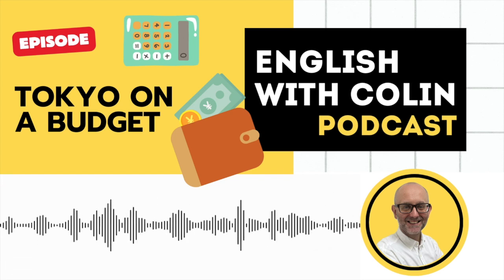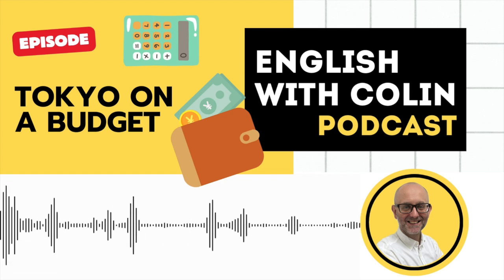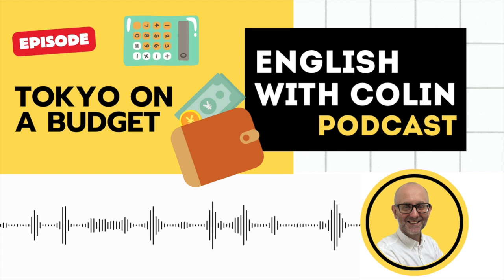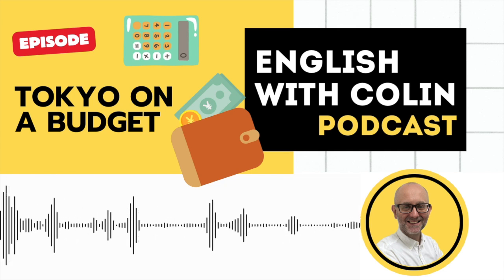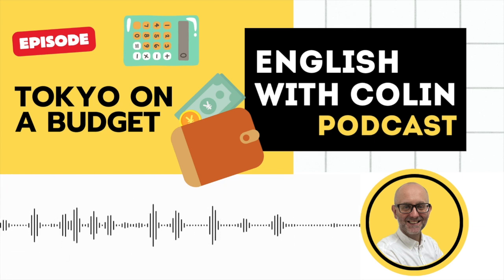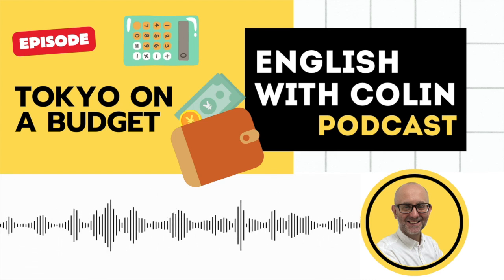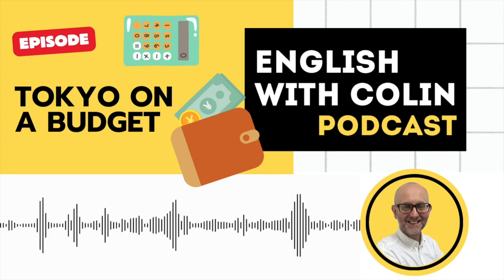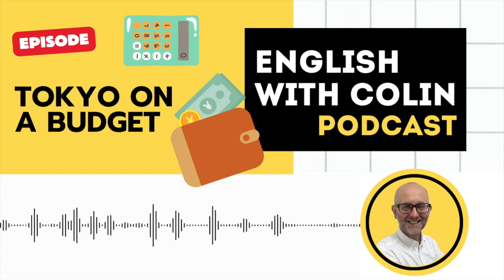#25 - Tokyo Travel on a Budget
In this episode, Colin and Susana share some advice about how to save money when visiting Tokyo.
We appreciate your support and feedback, so if you have any comments, questions, or suggestions for future topics, please don't hesitate to get in touch with us.

📚My books
Write it Your Way: Level 1
Write it Your Way: Level 2

Amazon Music